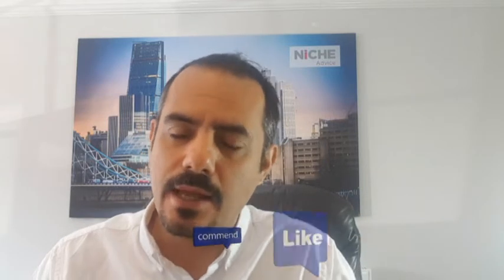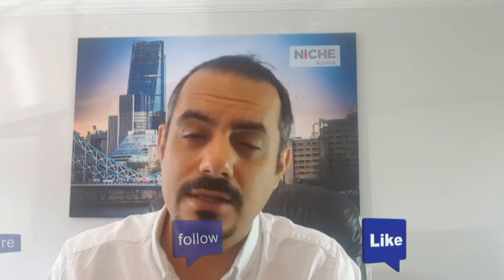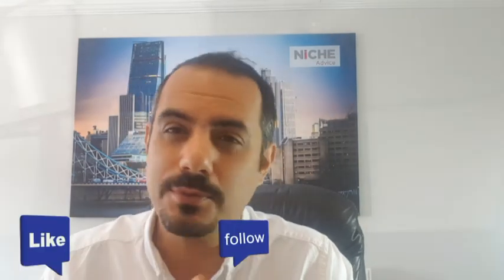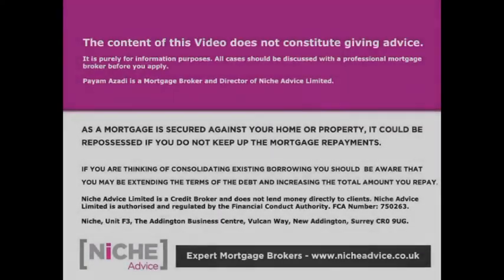Furloug Mortgage Rules Lending Affordability and Process Tips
If You have been made Furloug via the Government Job Retention Scheme and are looking to get a Mortgage. Payam Azadi broker at Niche Advice explained the different lending criteria rules for Furloughed workers how Niche Advice is still helping clients secure Mortgages in the UK.

Niche Advice Limited is a Credit Broker and does not lend money directly to clients. Niche Advice Limited is authorised and regulated by the Financial Conduct Authority

If you are thinking of consolidating existing borrowing you should be aware that you may be extending the terms of the debt and increasing the total amount you repay.